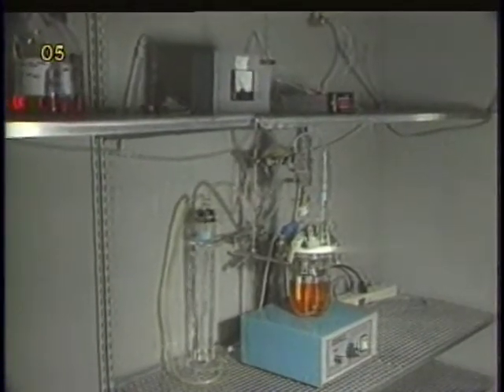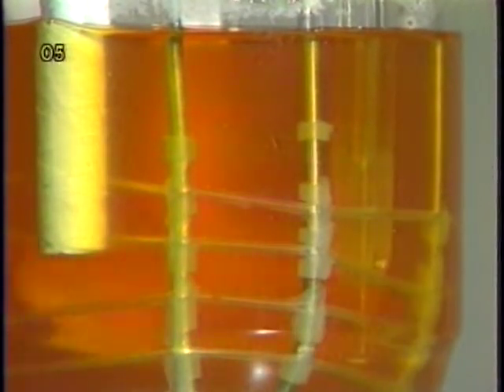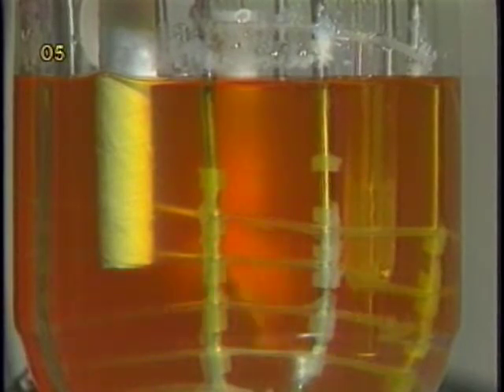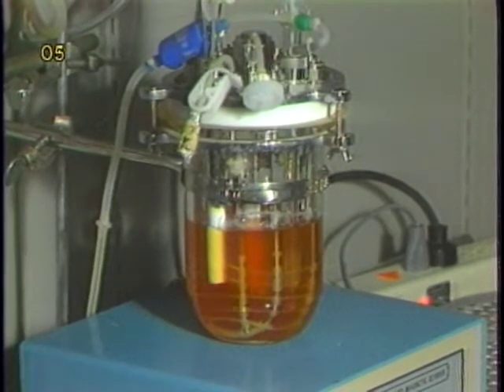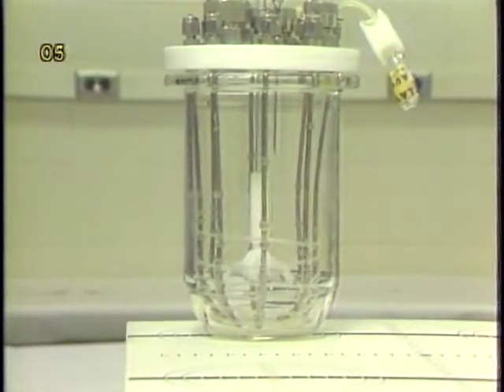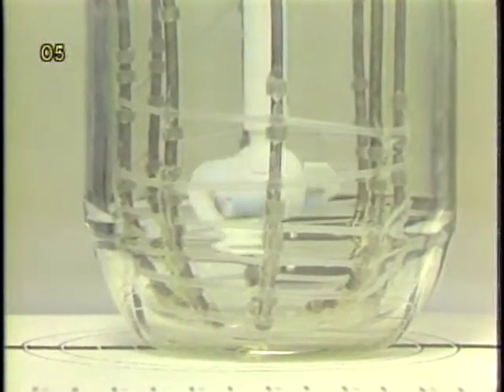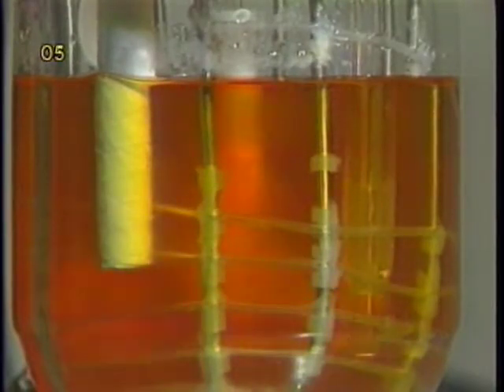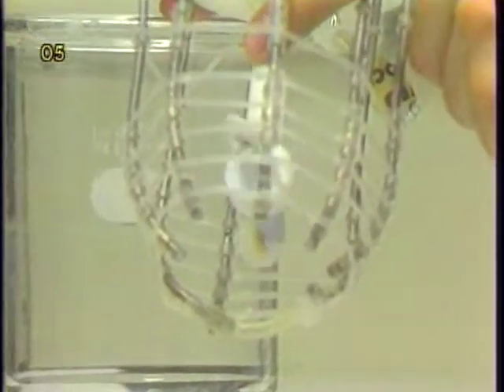5. Microcarrier Fermentor Setup // Microcarrier Techniques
Video 5: Setup of a Microcarrier Fermentor

Part of a series on laboratory techniques for microcarrier cultures filmed in 1990 at the University of Minnesota under the direction of Professor Wei-Shou Hu.